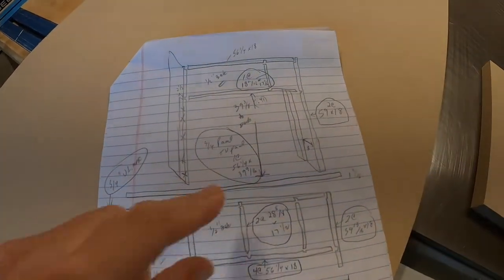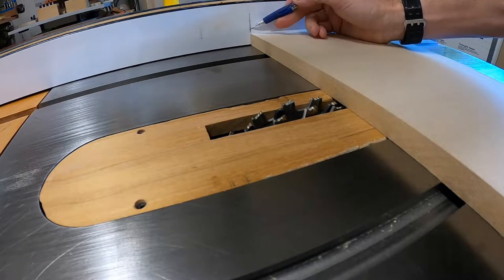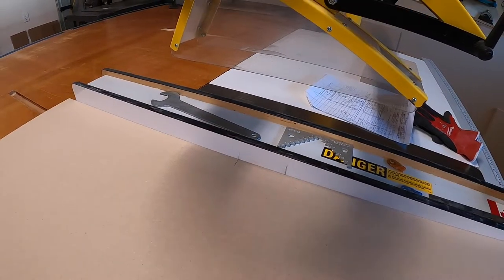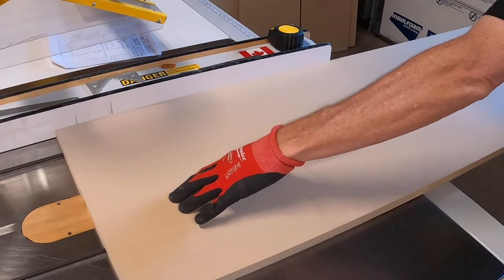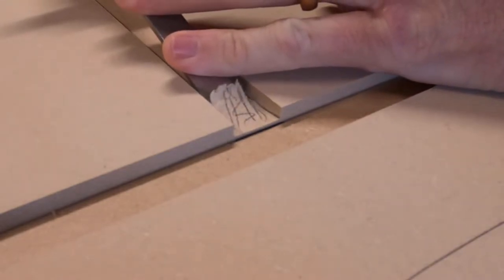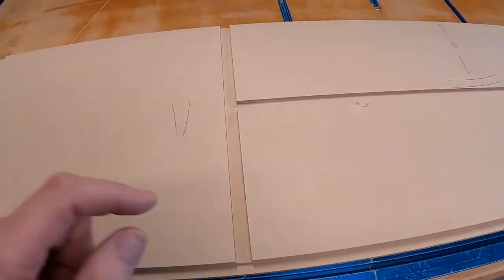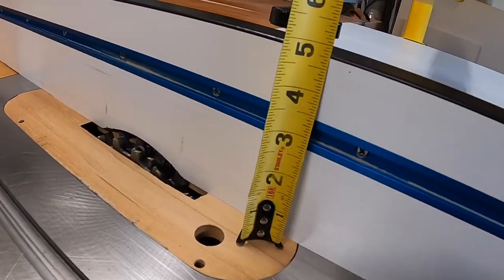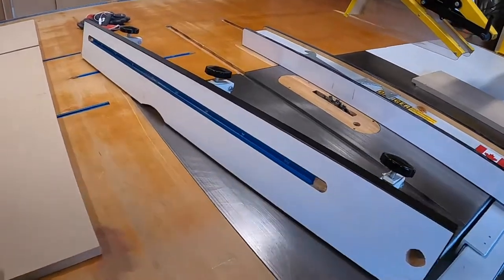What Are Stopped Dados Used For? And A Lesson On Table Saw Dado Joinery- Rabbets, Grooves, Dados.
If you are making cabinets or furniture, you probably will need to know what a stopped dado is.  Also I explain how and when to use one as well as a description of different types of dado joinery- Grooves, dados and rabbets.  How I cut rabbets and use a sacrificial fence on the table saw.
Please leave comments as I love positive interaction with my viewers.

3M BLUE TAPE

FORREST 90 tooth Blade for Kapex Miter Saw